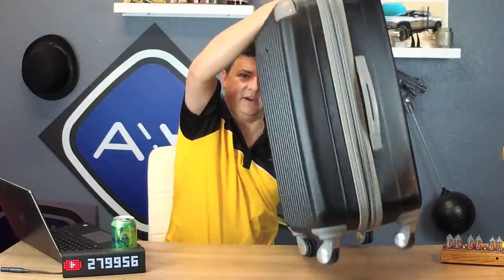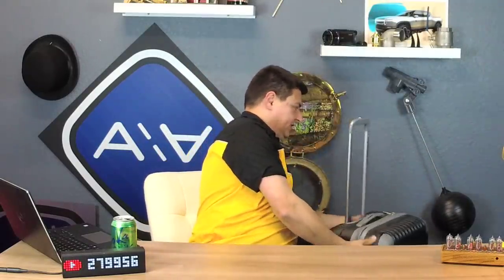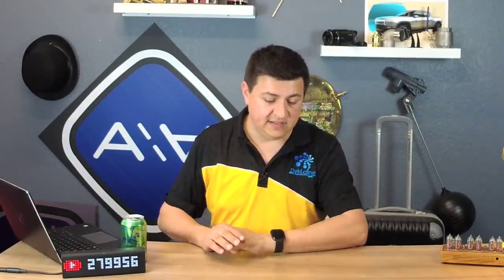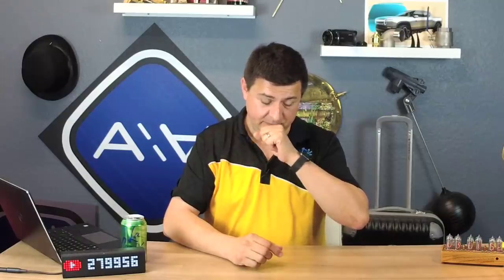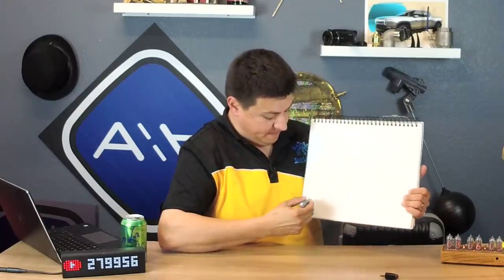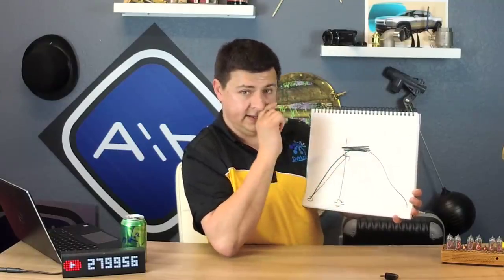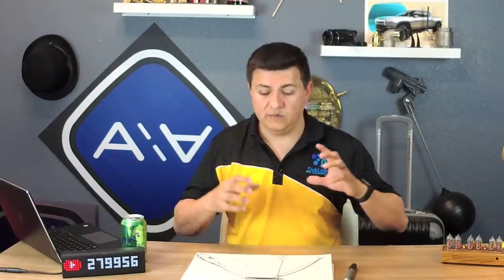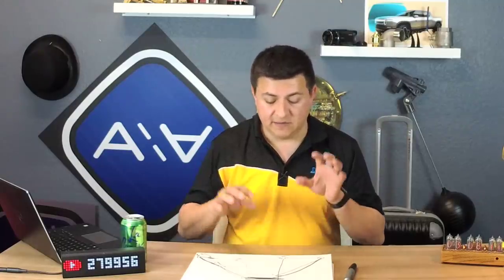AoA Live! Model 3 Updates, Hydrogen, Gladiator